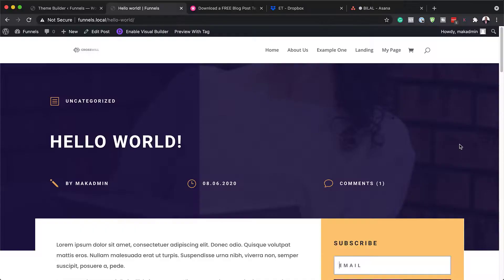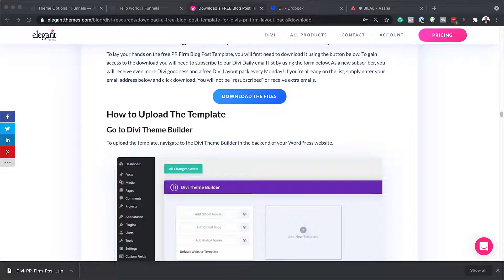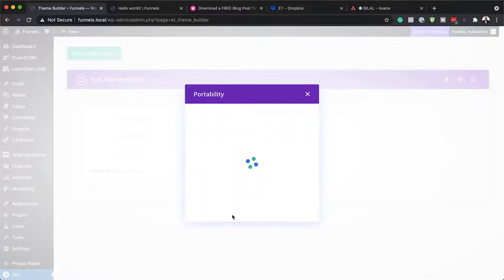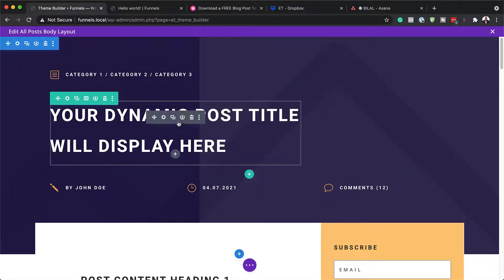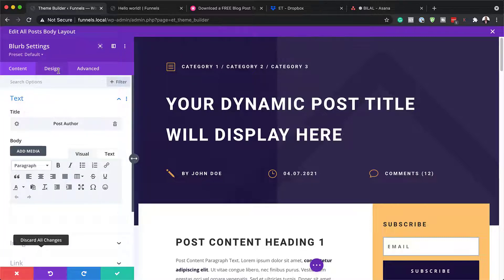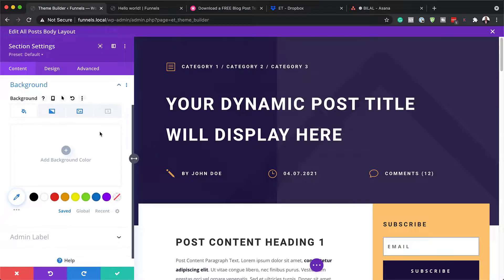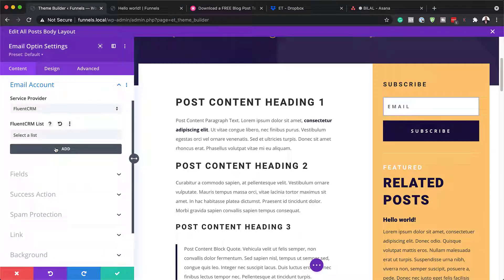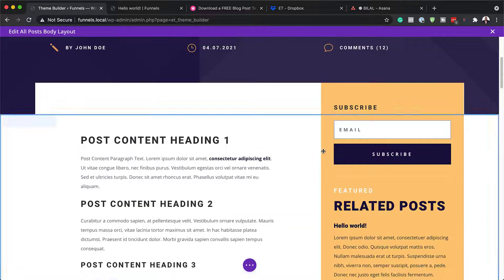Download a FREE Blog Post Template for Divi’s PR Firm Layout Pack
Hey Divi Nation! Thanks for joining us for the next installment of our weekly Divi Design Initiative where each week, we give away brand new freebies. This time around we’re building upon the PR Firm Layout Pack with a brand new blog post template that matches the rest of pack perfectly. Hope you enjoy it!